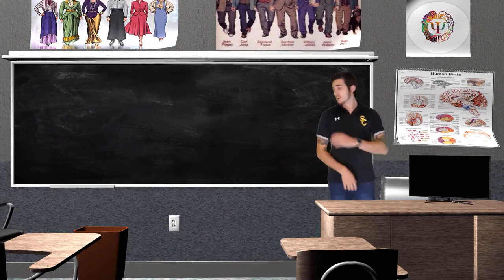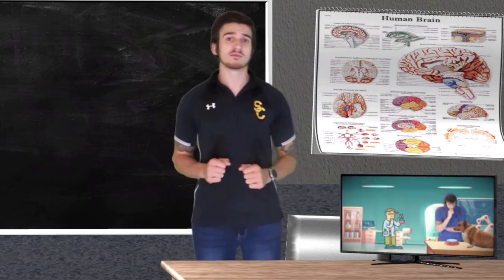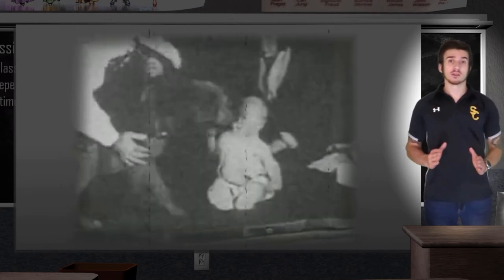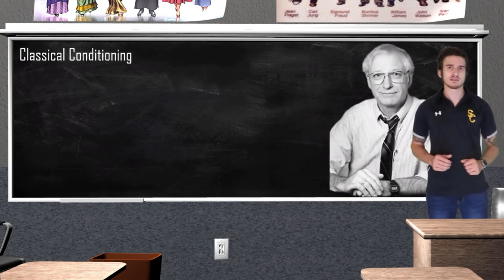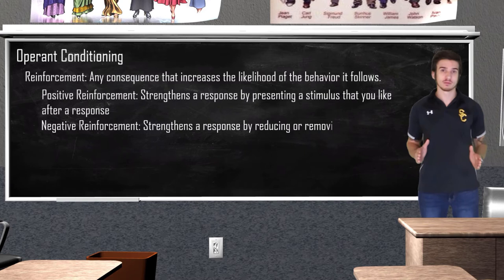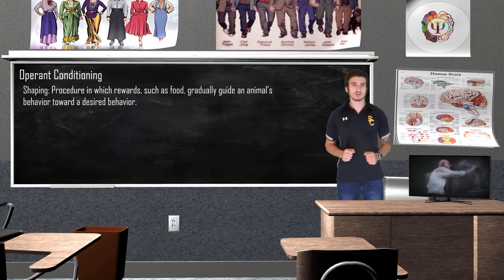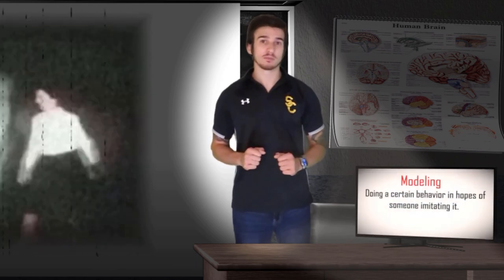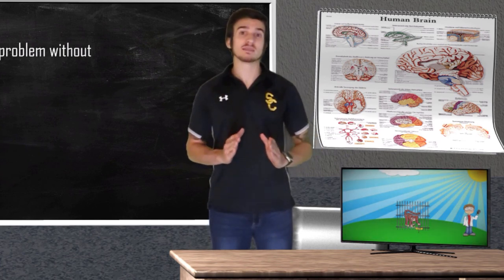AP Psychology: Unit IV Review - Learning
A review of important concepts and terms from Unit IV of AP Psychology.

CHAPTERS IN THIS VIDEO!
0:00 - Late Again!
01:22 - Introduction to Unit IV
03:09 - Classical Conditioning
11:21 - Operant Conditioning
17:54 - Cognitive Learning
21:13 - Conclusion